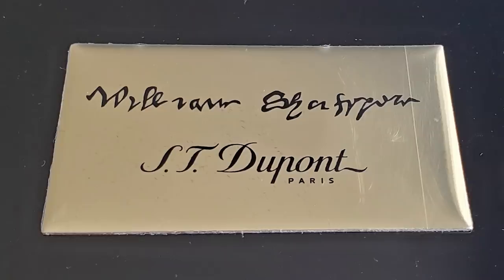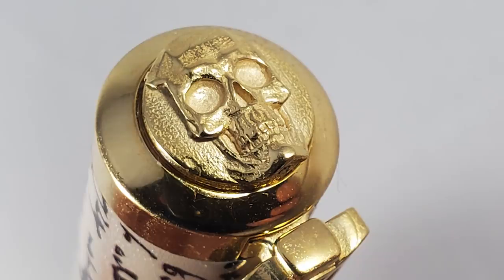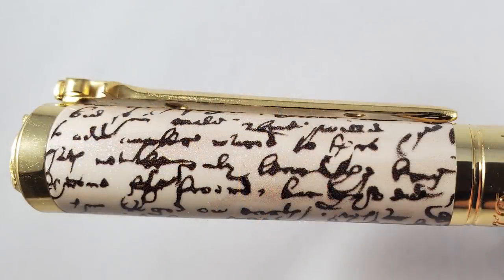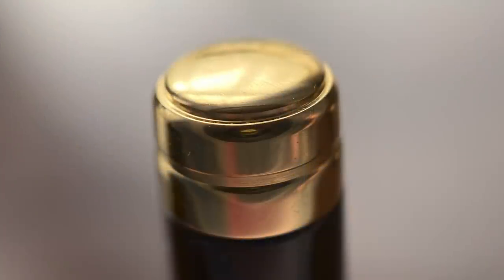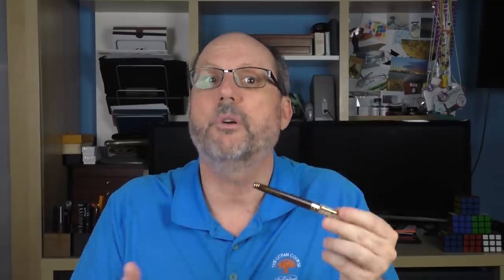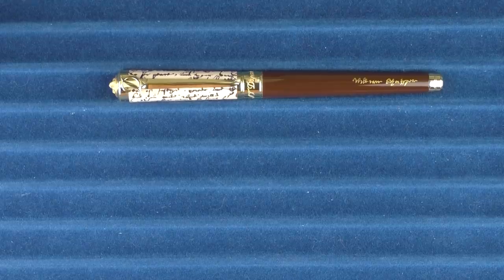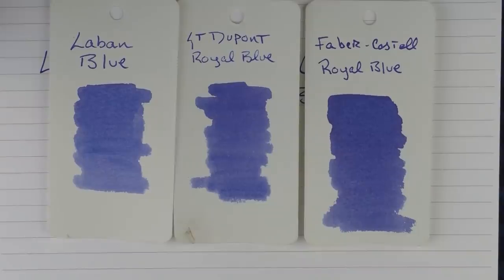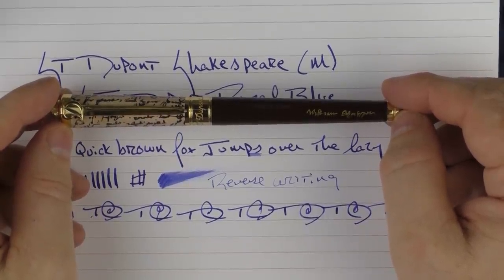S T Dupont Shakespeare Review